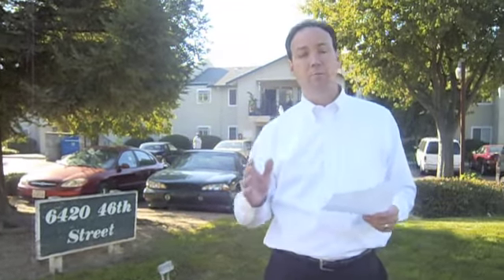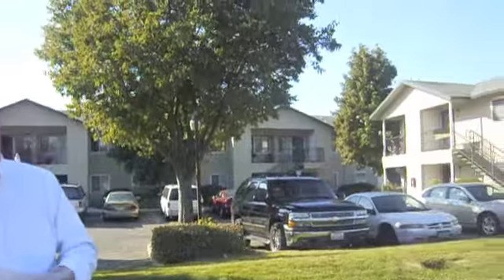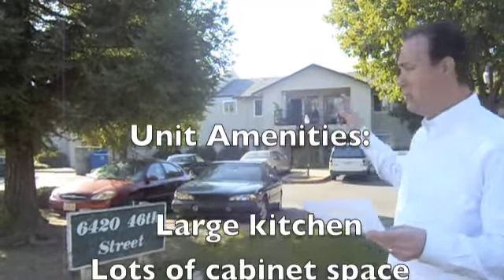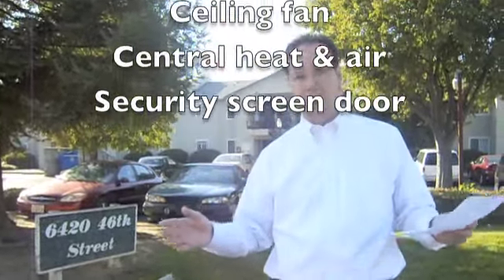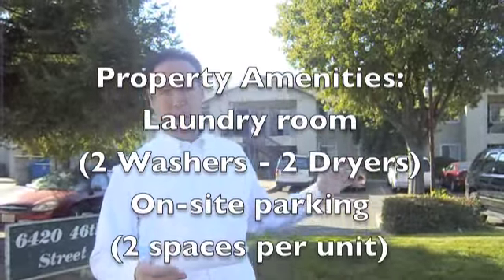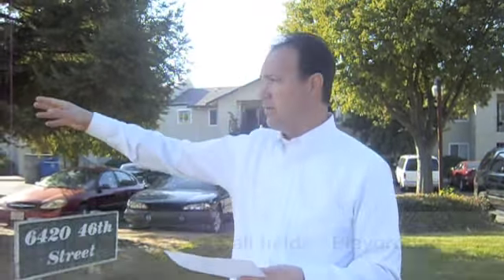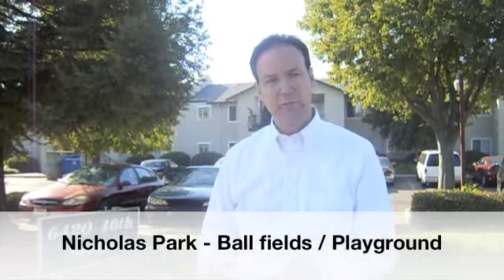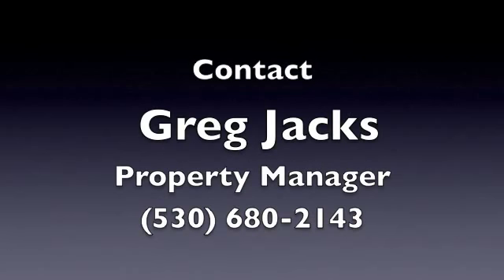6420 46th Street apartment rental units available in South Sacramento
Classic Realty Consultants

Looking for an apartment to rent in South Sacramento... look no further than 47th Avenue right off Highway 99.

Unit Configuration
- Twelve 2-bedroom / 1½ bath units (850 Sq.Ft.)
- Two 3-bedroom / 2 bath units (1,100 Sq.Ft.)

Unit Amenities
- Large kitchens with lots of cabinet space (refrigerator included)
- Bay window in each kitchen
- Large front porches
- Large bedrooms with entire wall length master closet
- Overhead lighting in each room (light switch on wall)
- Ceiling fan with overhead light in living room
- Central heating and air conditioning
- Security screen doors

Property Amenities
 - Laundry room with 2 washers / 2 dryers (coin operated)
- Sufficient on-site parking (2 spaces per unit) plus off-site parking

Location Amenities
- Quiet neighborhood on dead-end street (reduced vehicle traffic)
- Before/after school childcare facility located right next door (Happy Time Learning Center)
- Sacramento Family Medical Center located right across the street
- Nicholas Park and ball fields two blocks away (at dead-end street)

Prospective tenants must have strong, verifiable rent history.  Applications require payment of credit check fee and upfront security deposit.  Please note that pets are not allowed.

Additional Resource:
Brian Jacks, Regional Vice President
East West Commercial Real Estate